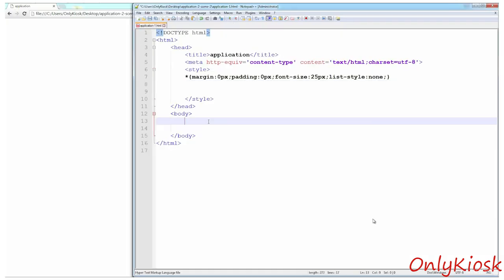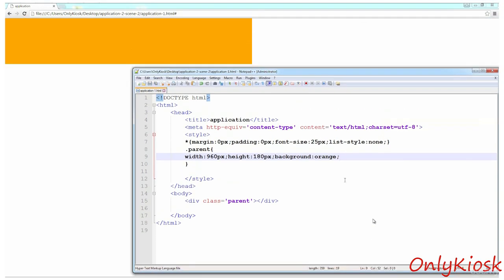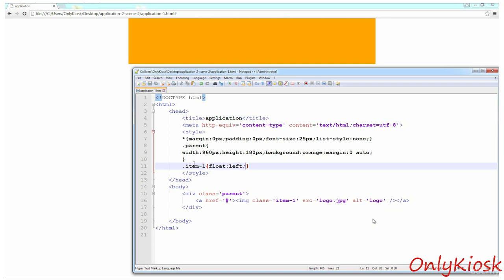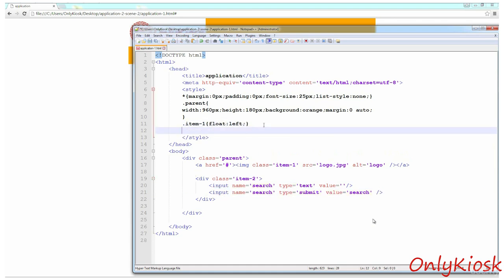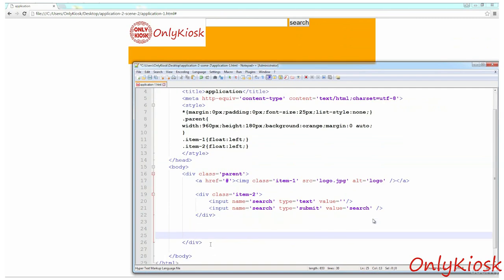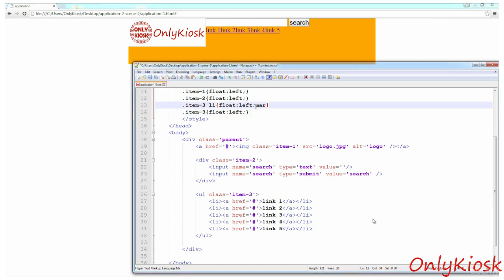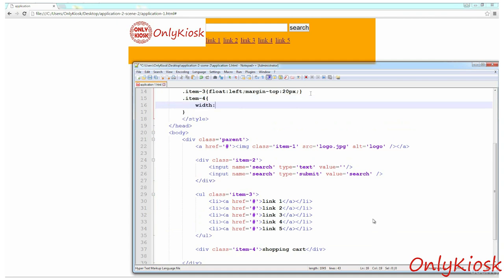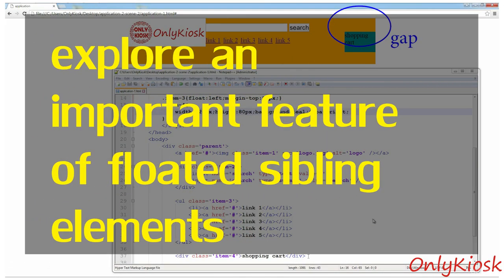@digitais_html_@meta_html_=_@body_android_•_curso_html_módulo_14_aula_11